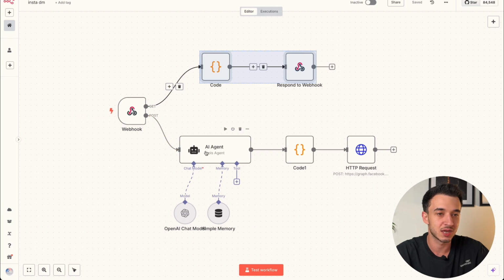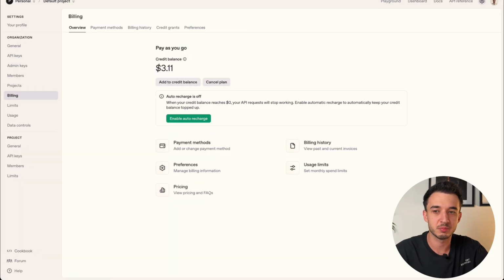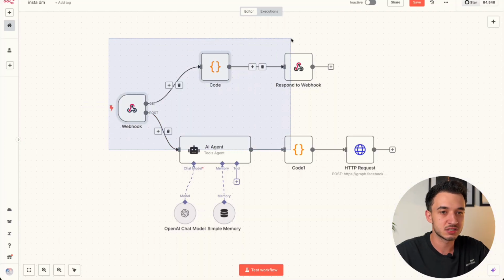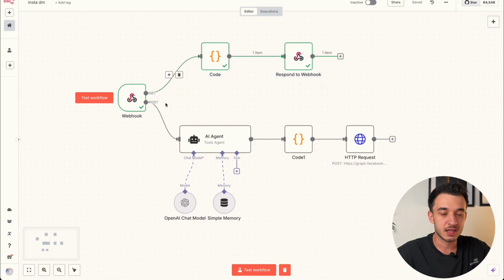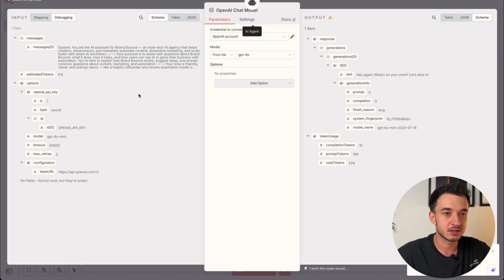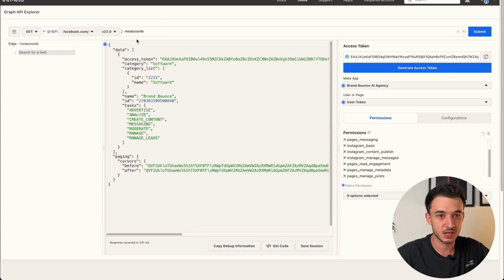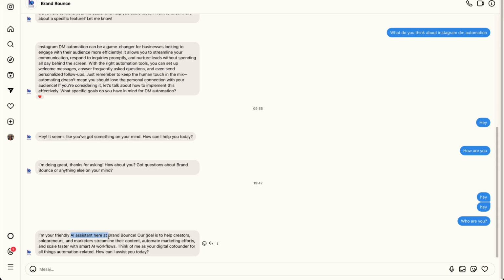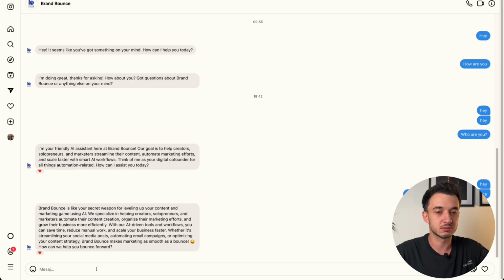How to Build an AI Instagram Chatbot with ChatGPT and n8n (Step-by-Step Guide)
🤖 Automate Instagram DMs with ChatGPT + n8n | Build Your Own AI Chatbot (Full Tutorial)

Want to automate your Instagram DMs with AI — and sound just like you?
In this step-by-step tutorial, I’ll show you how to build a fully automated Instagram DM bot using ChatGPT, n8n, and Meta’s Graph API.
This is the same Instagram automation I use to engage new leads while I sleep 💤 — and you can copy the exact setup!

🕒 Timestamps

00:00 – Intro
00:17 – Automation Overview (What This Bot Can Do)
01:01 – Create a Free n8n Account
01:35 – Get Your OpenAI API Key
02:37 – Set Up a Facebook App for Instagram Access
03:28 – Build the n8n Workflow (Step-by-Step)
15:20 – Final Thoughts & Tips

🔗 Useful Links
👉 n8n (Automation Platform):